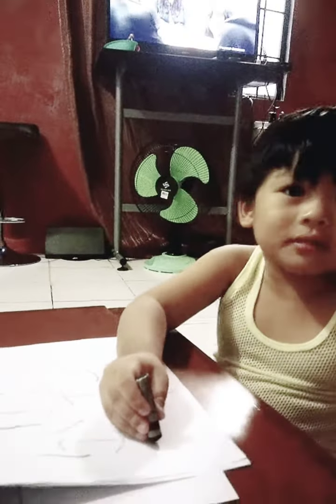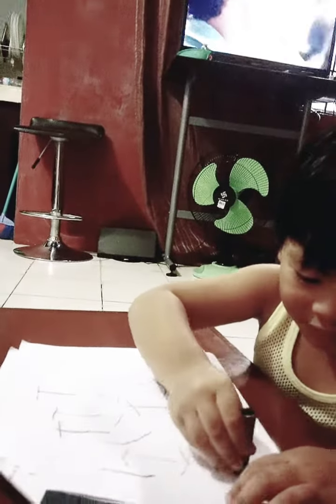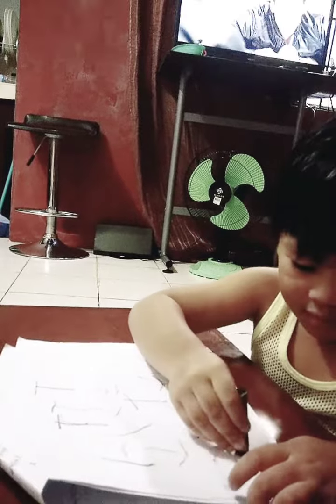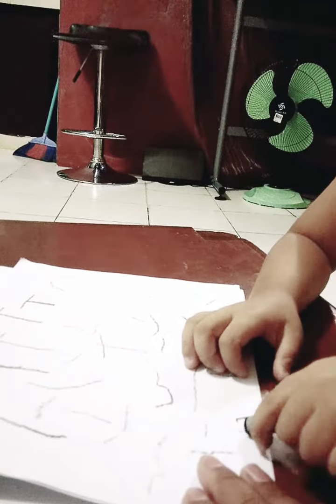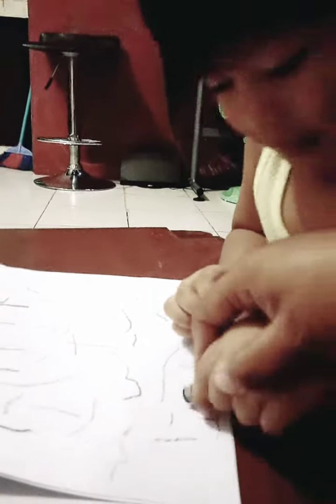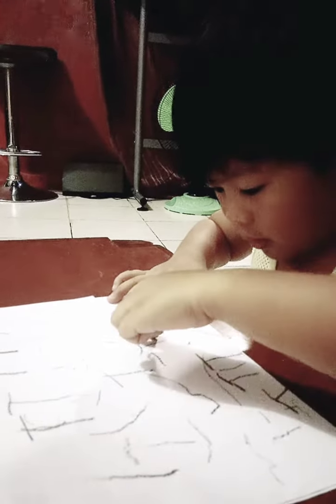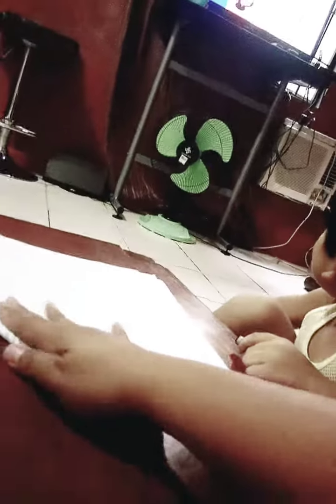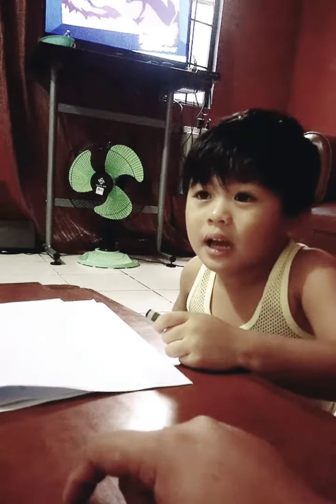Taluli Learns How to Write!!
Taluli Learns how to write the letter T which is a huge step for him. I made sure to not put too much pressure at least so he will enjoy how to write letters and not just identify them. This boy is almost ready for school!!

xoxo